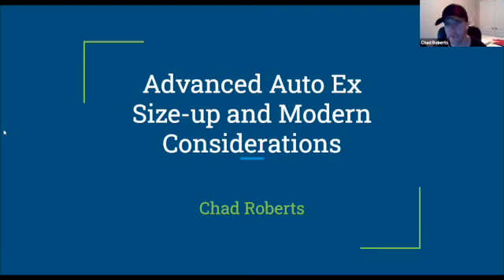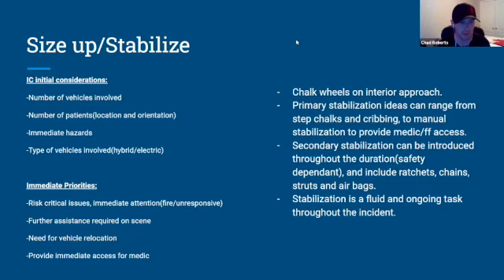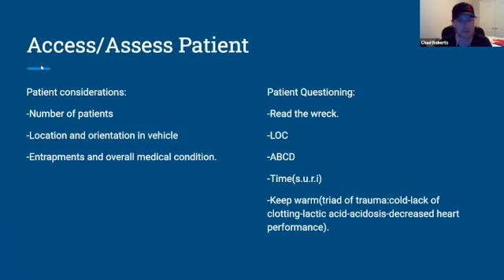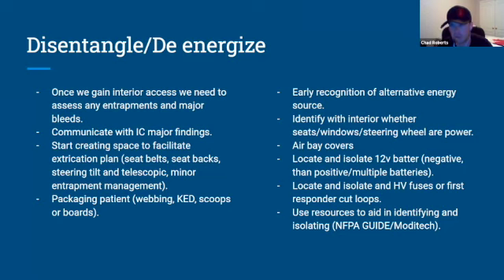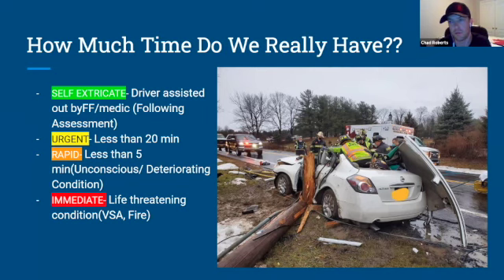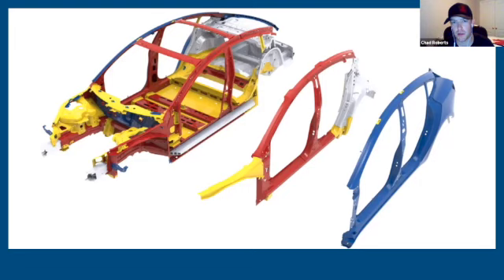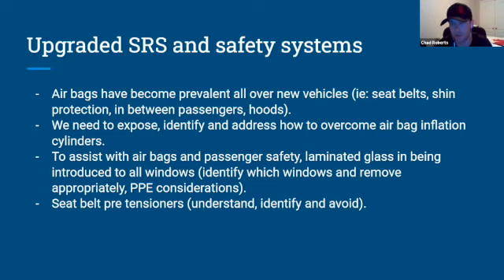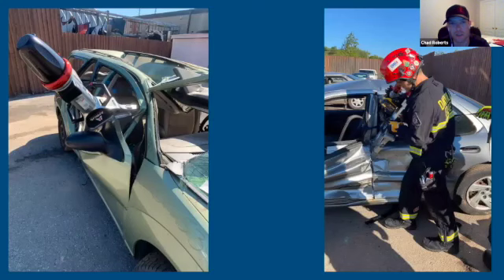Advanced Auto Ex Chad Roberts SD 480p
Hogtown F.O.O.L.S. is pleased to have our member Chad Roberts discuss Advanced Auto Ex Size Up and Modern Considerations.